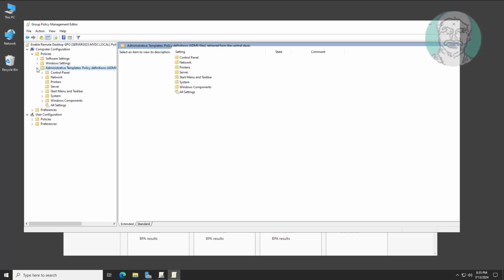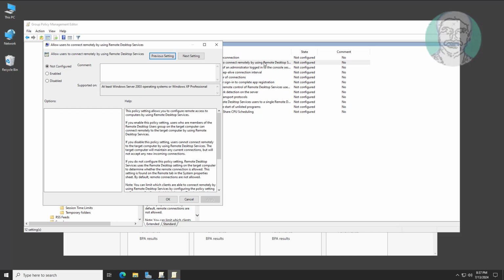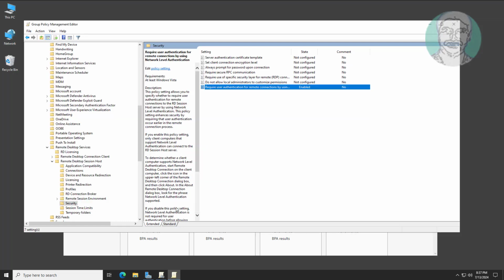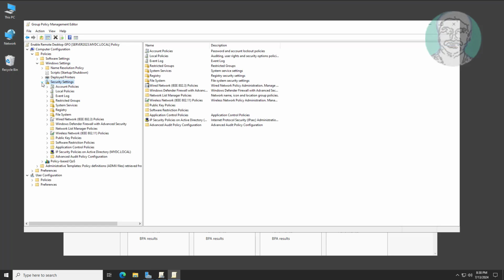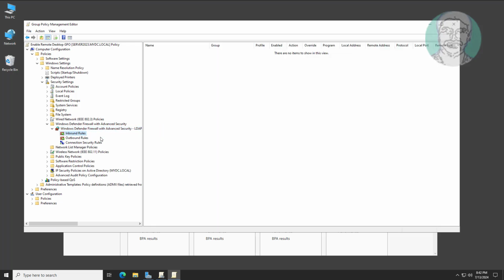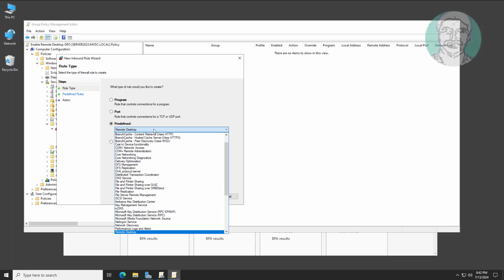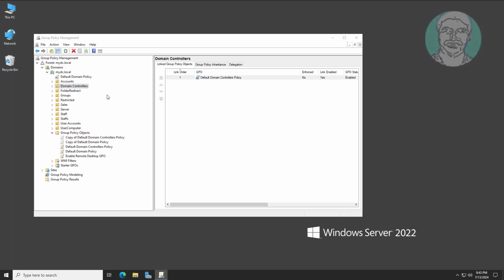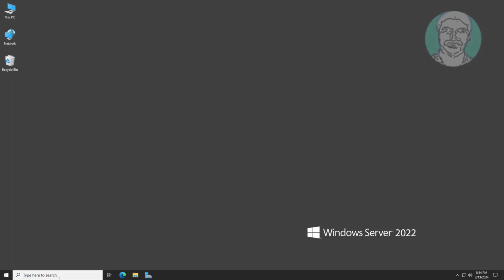How to Enable Remote Desktop Using Group Policy In Windows Server 2022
This Tutorial Helps to How to Enable Remote Desktop Using Group Policy In Windows Server 2022

00:00 Intro
00:15 Group Policy Management
00:33 Create New Group Policy
00:57 Edit Group Policy
01:37 Change Settings
03:34 Link With Existing GPO
04:20 Update Server Group Policy
06:05 Closing